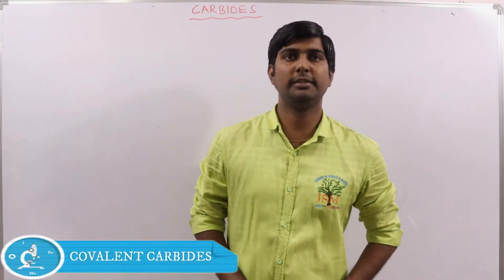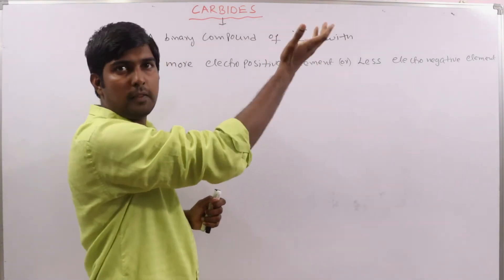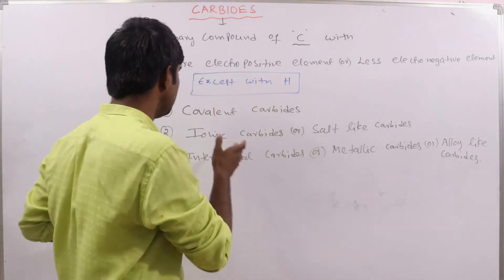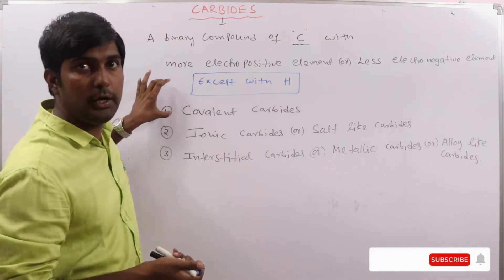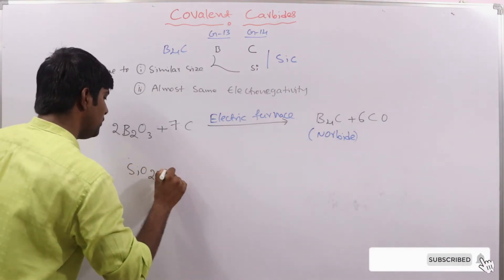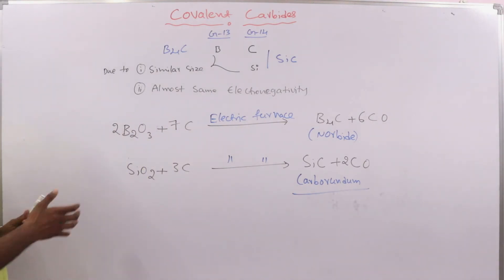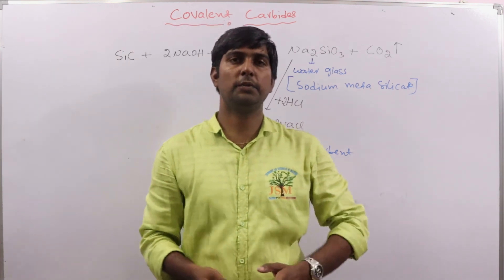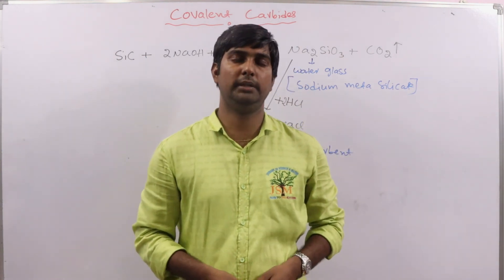Covalent Carbides(Group-14 Elements)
In this lecture what is a carbide and how many types based on nature of bonding and Covalent carbides explained in detail